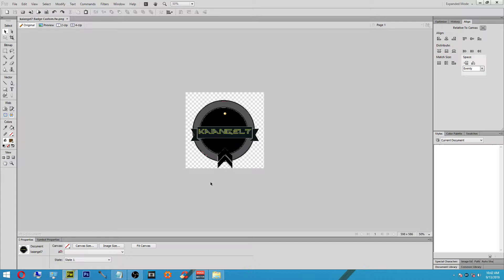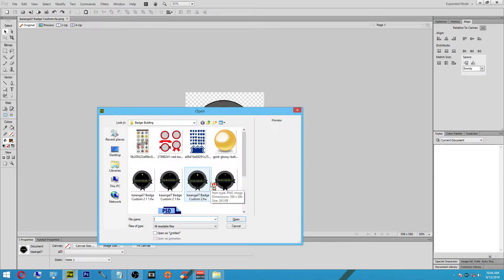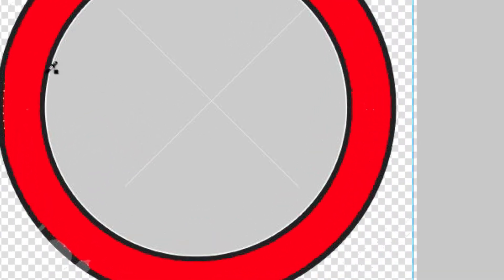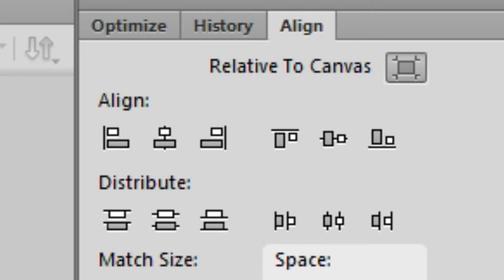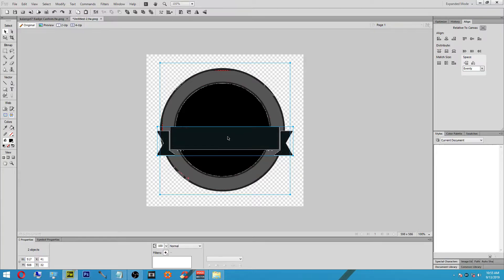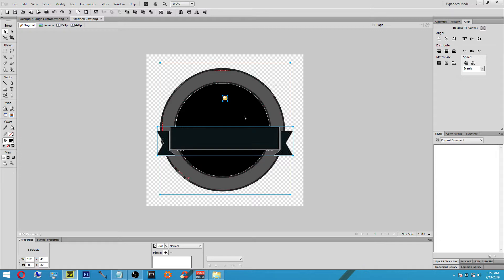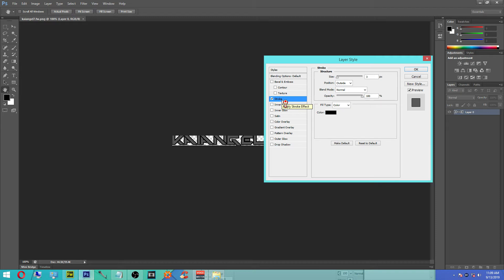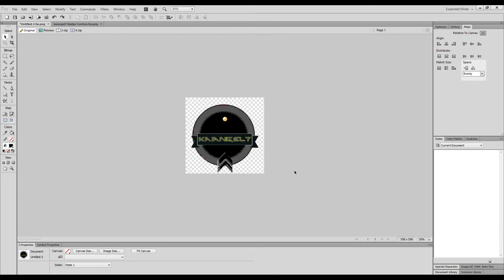How To Create Your Own Custom Badges (Members Only Video Now Available To Public)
Skip Intro-1:40

This Tutorial will Show you How To Create your Own Custom Badges for YouTube, but overall any purpose.

Learn How To Build & Create, Color & Master your Brand by Creating Awesome Badges that you can now Show off to everyone.

Show Off your New Skills & Create an Very Awesome Badge.

--Downloads--

oads--

PW:***

NOTE: Make sure to group all of your parts once your Badge is complete.